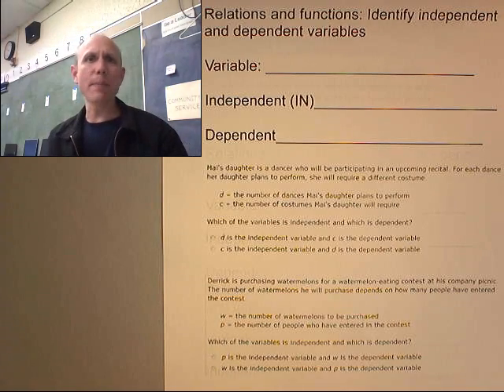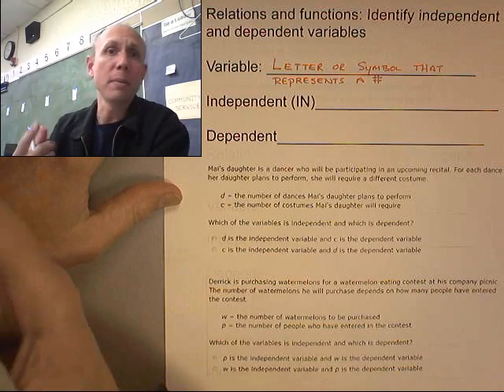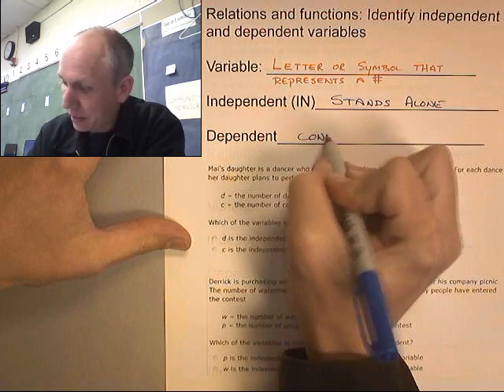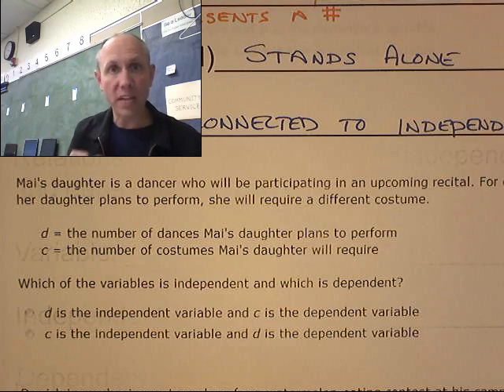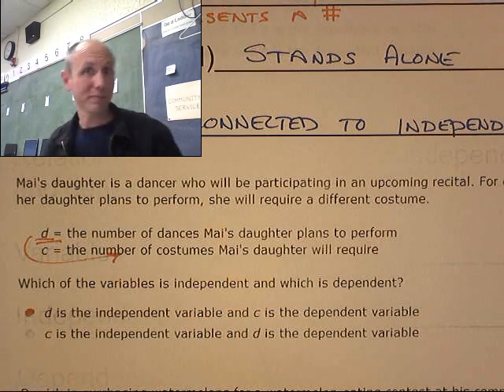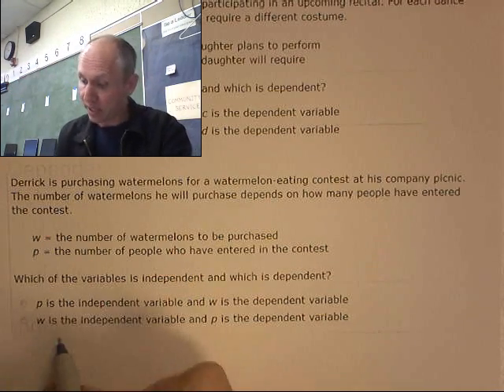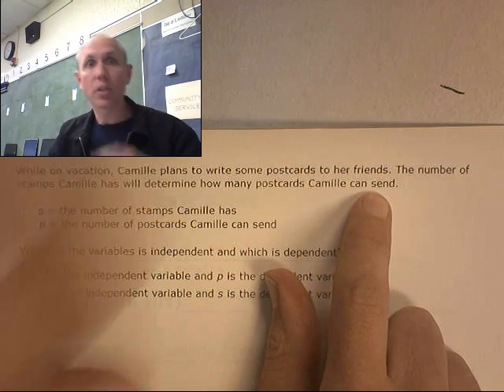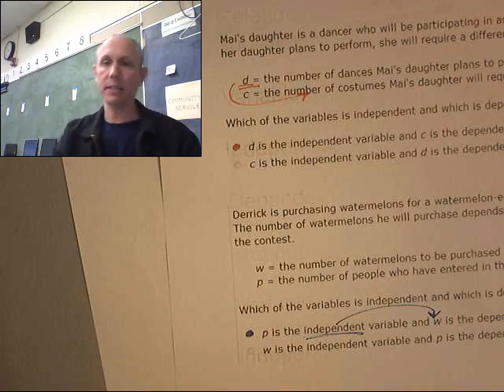BARRE Alg Q.3 Relations and functions Identify independent and dependent variables